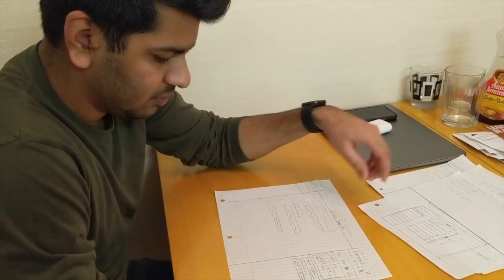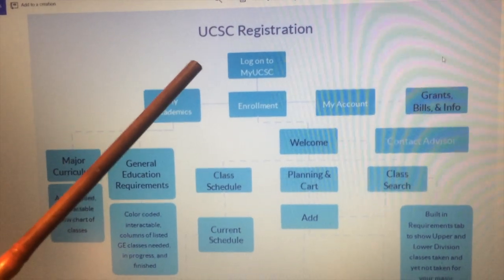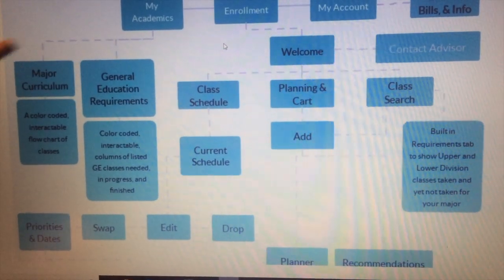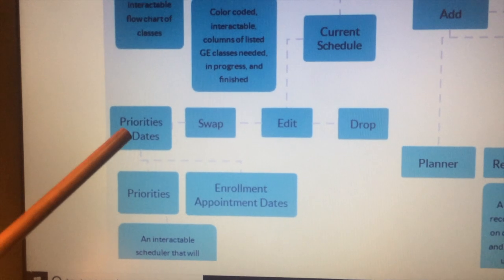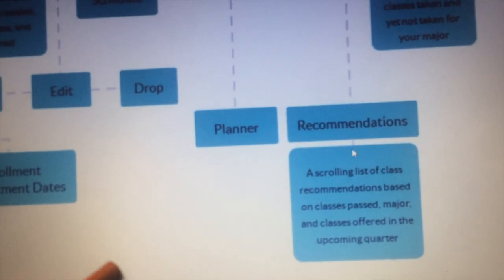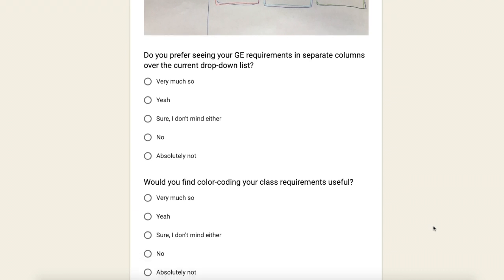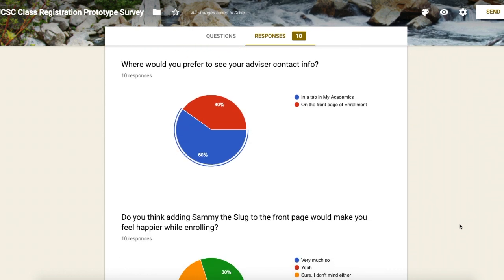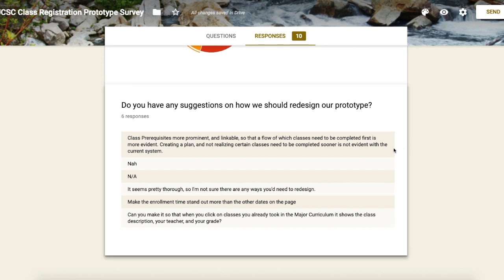User Testing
Using four IDEO methods to user test our prototype.